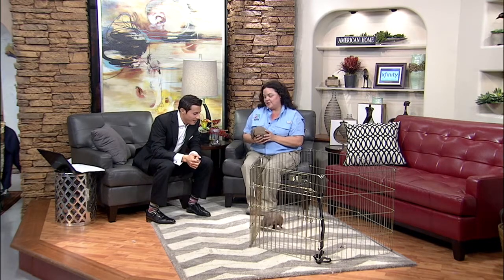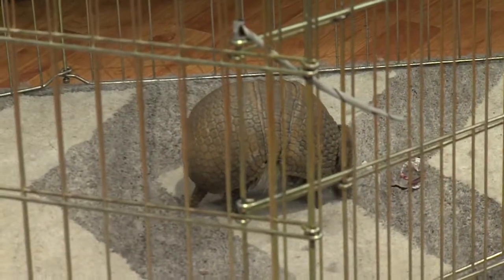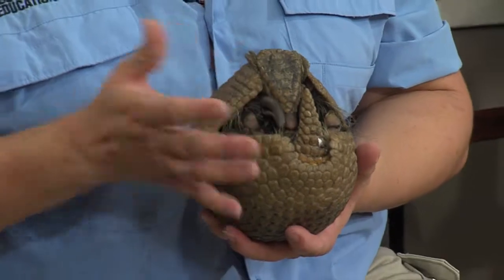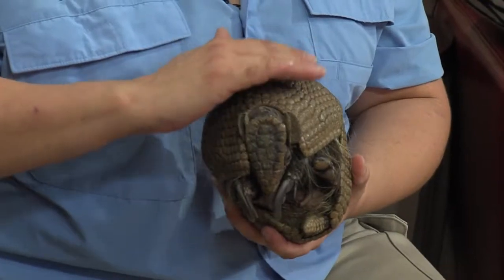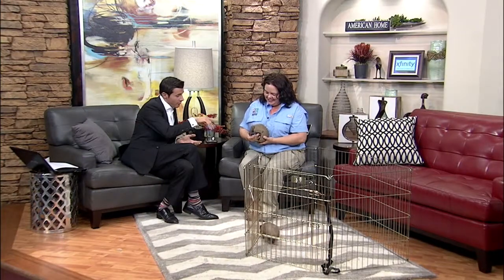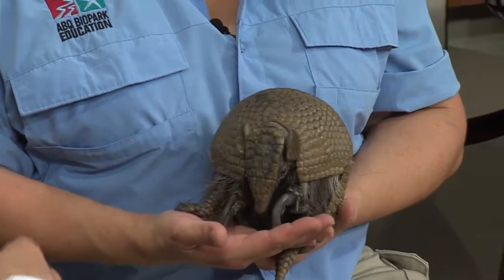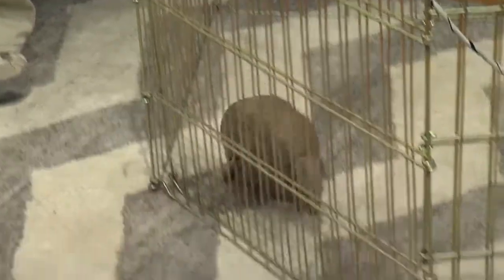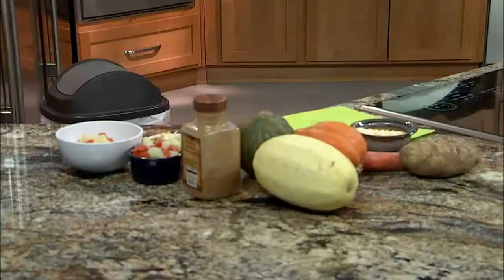Encounter armadillos and more at the zoo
The weather may be chilling, but there's still a lot of fun to be found at the Albuquerque BioPark Zoo, as Senior Zookeeper Dannette Beck and her armadillos reveal.